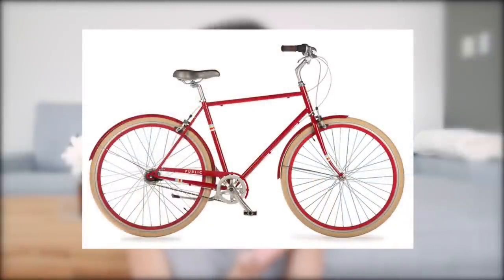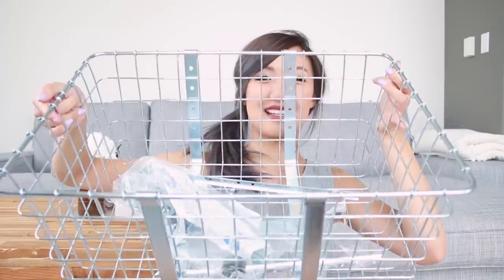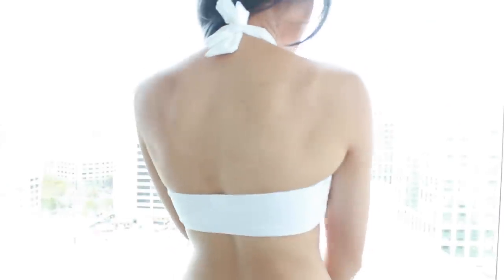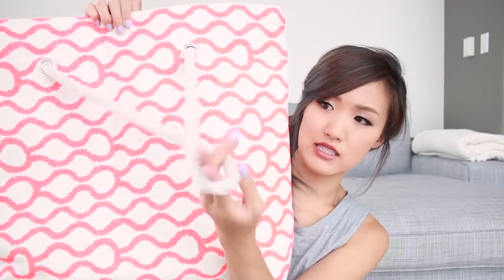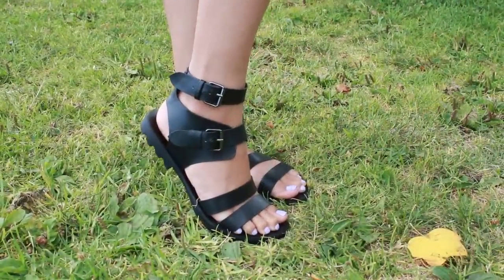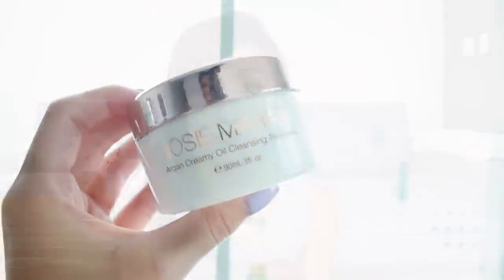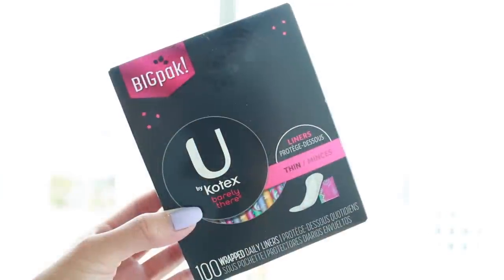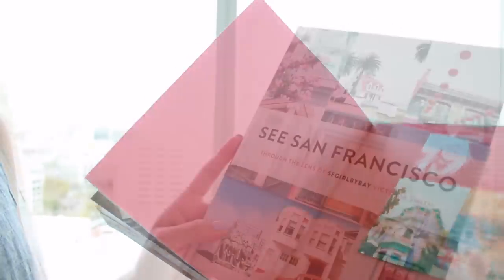Summer Haul + My New Hair! | ilikeweylie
Here is my summer haul + my new hair color! Leave me suggestions for back to school videos if you would like! P.S. when does school start again for you guys?!

Josie Maran Argan Oil Cleanser
See San Francisco Book

C O U P O N ♥ C O D E S:

My favorite brand of false eyelashes:
V E L O U R ♥ L A S H E S

My favorite subscription box!
W A N T A B L E  B O X

What I whiten my teeth with:
W H I T E N I N G ♥ L I G H T N I N G
Use code 'onecombo' for Dial A Smile Kit $50
Use code 'twocombos' for Dial A Smile + Whitening Pen $79
Use code 'weylie20' for 2 whitening pens $20
Use code 'two2packs' for (2), 2 pack pens $40

G E R A R D ♥ C O S M E T I C S
Use code 'ilike30' for 3 lipsticks $30

Canon 70D DSLR
Takstar Microphone

I'm the sister you never had. or the sister you never wanted. Haha
My videos consist of hair, beauty, advice, and anything random...really.